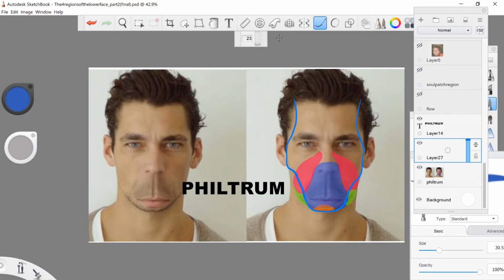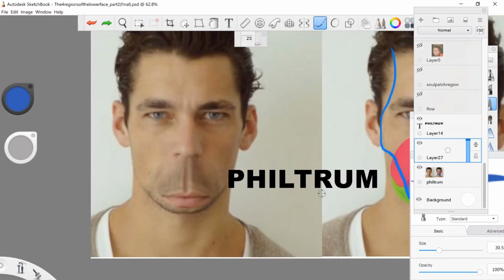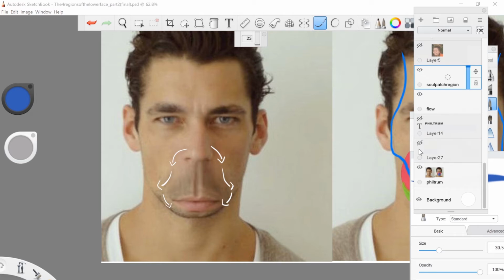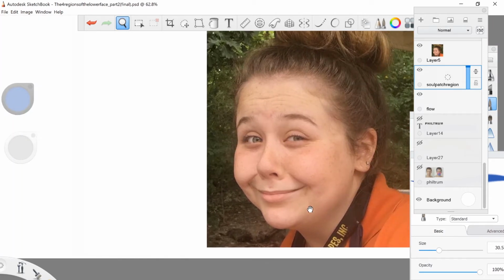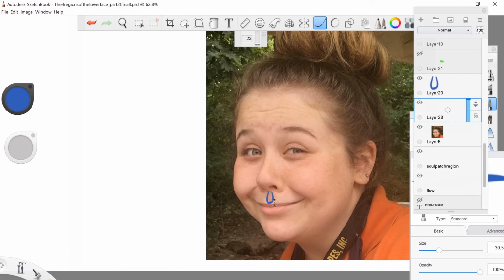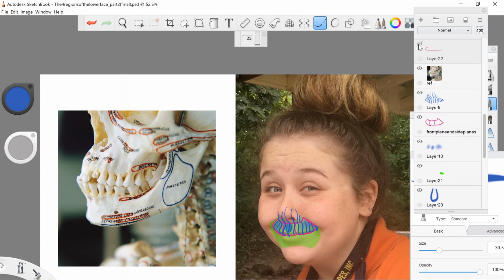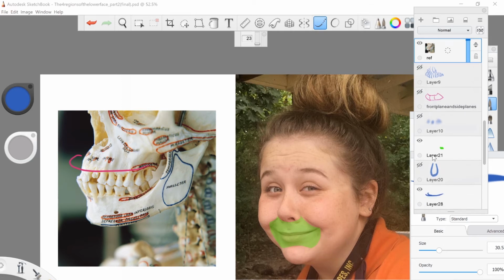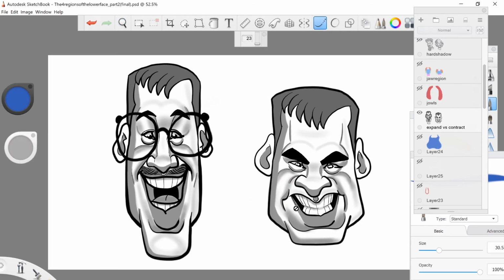The 4 Regions of the lower face Part 02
This is the 9th video, of a series of videos I have in the works. I have more ideas for videos and will be able to create more with your support.

Music at the end of video by The Martian Starship